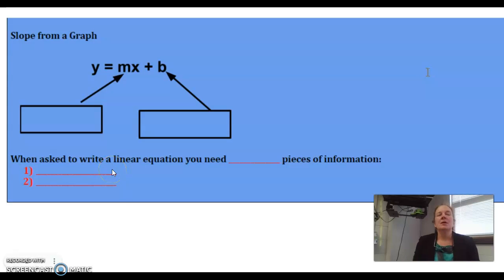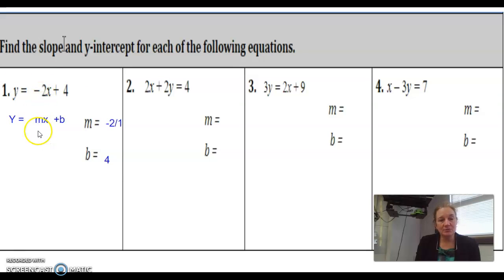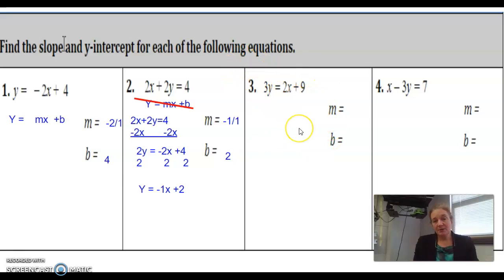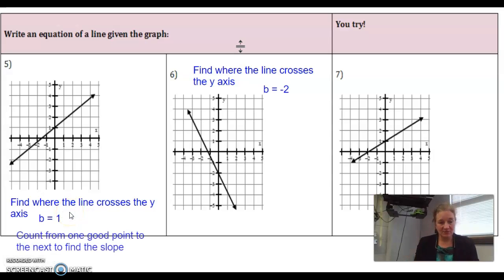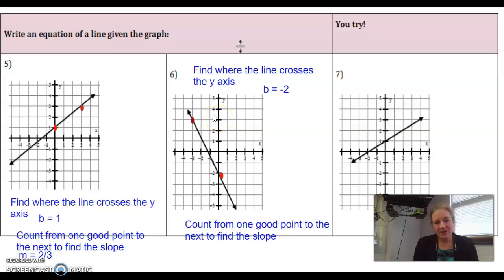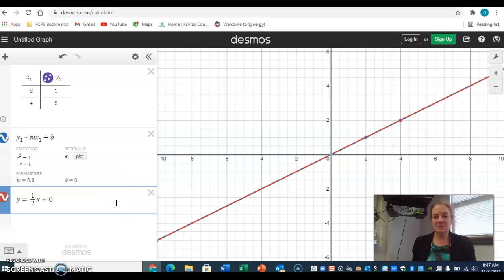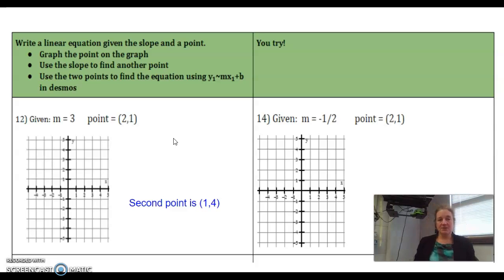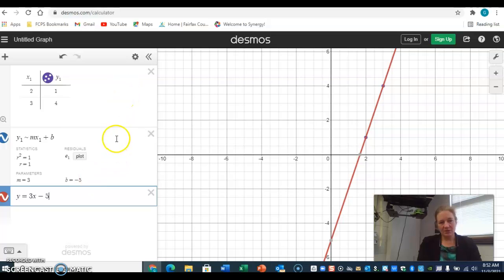Unit 3 Lesson 4a